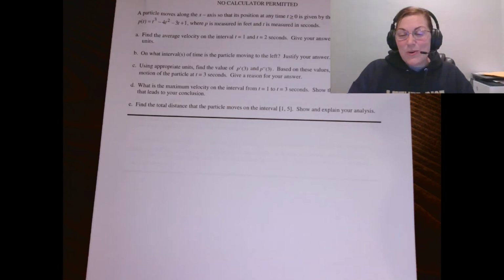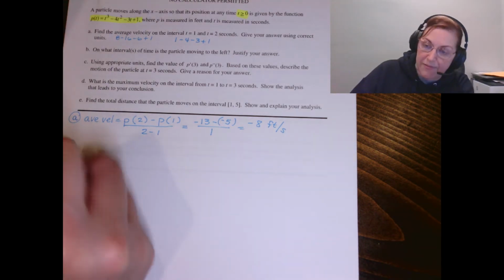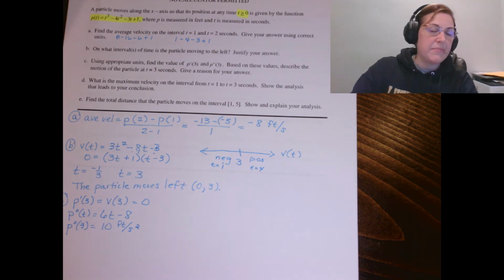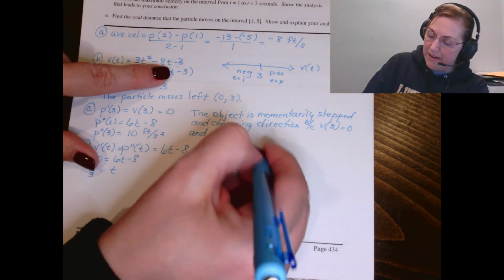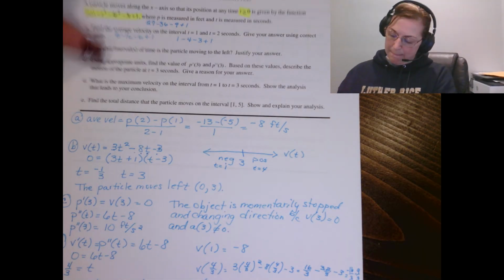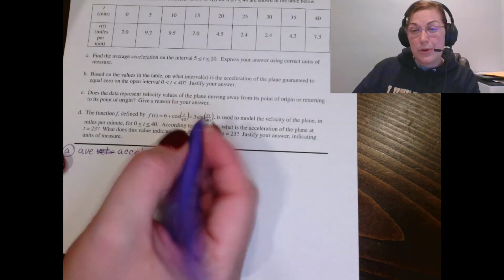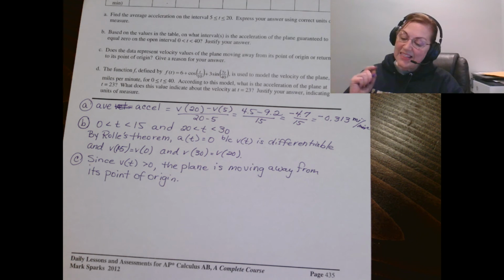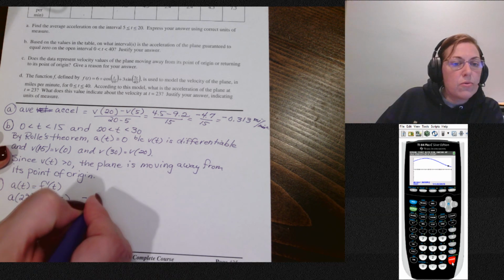AP Calculus AB - Particle Motion - FRQs Noncalc and Calc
In this video, I work FRQs (free response questions) with particle motion.